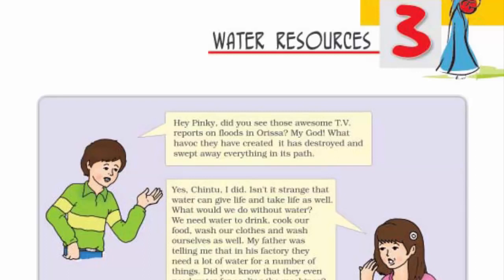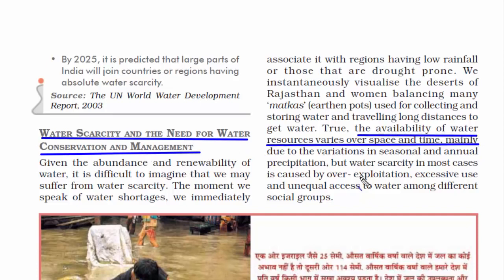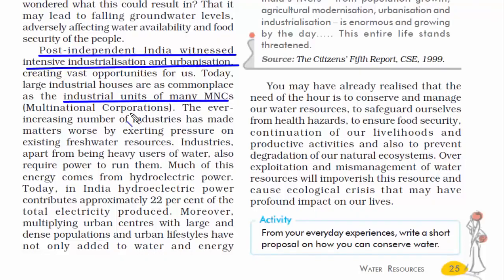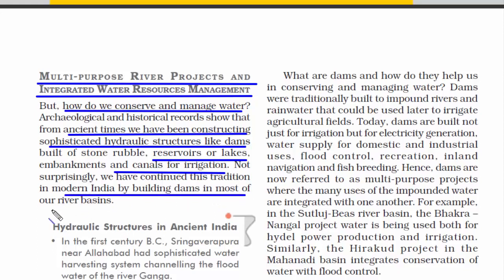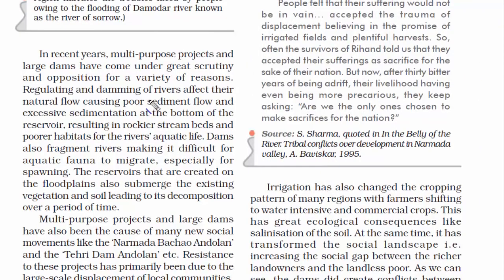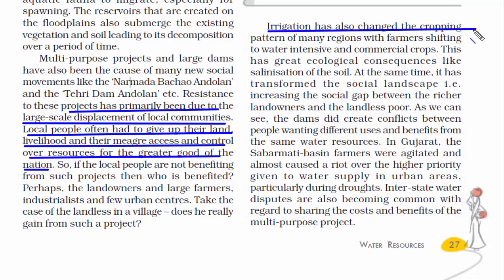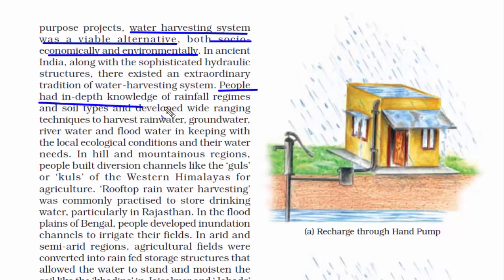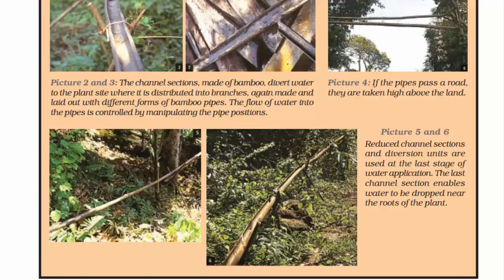10th CH 3 Water Resources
10th CH 3 Water Resources